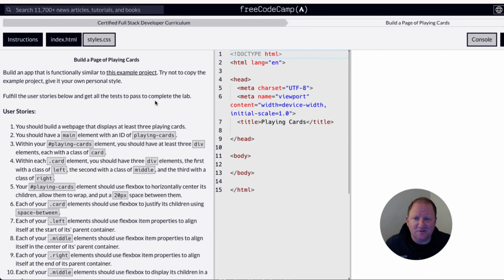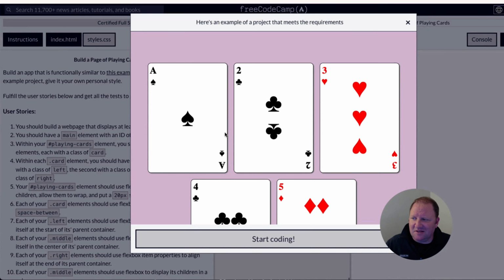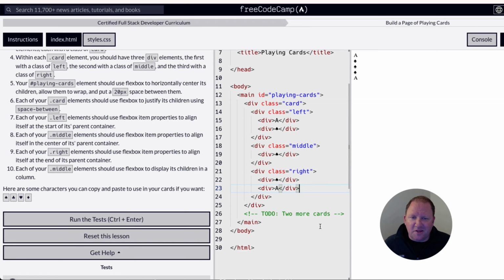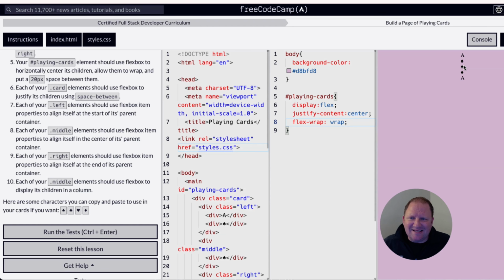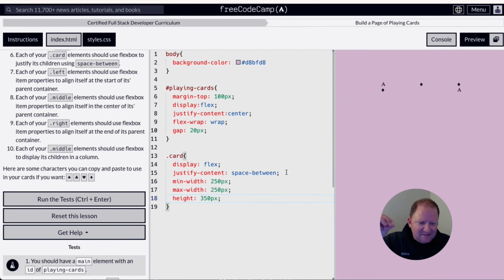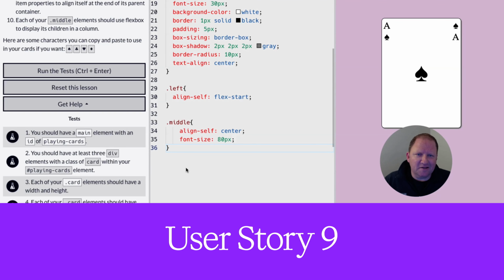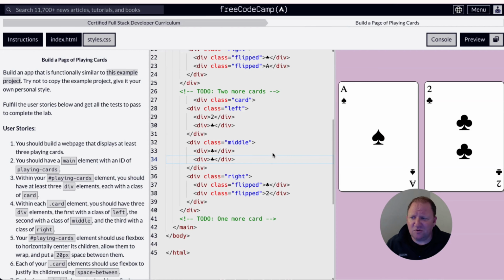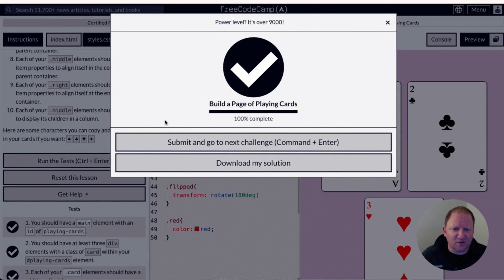freeCodeCamp - Build a Page of Playing Cards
Ready to show your poker face? In this step-by-step tutorial, Rob from freeCodeCamp walks you through how to build a web page of playing cards from scratch! Whether you're a beginner or looking to sharpen your HTML and CSS skills, this video covers everything you need—from setting up your main container, using Flexbox for layout, to styling and flipping card elements for a realistic look.

We'll tackle each user story together, troubleshoot common mistakes, and add some extra flair to make your cards stand out. By the end, you'll have a fully functional and stylish playing card page, and you'll understand key web development concepts along the way.

If you're following the freeCodeCamp curriculum or just want to practice your web dev skills, this is the perfect project for you.

freeCodeCamp

00:00 freeCodeCamp - Build a Page of Playing Cards
00:41 Overview
01:22 User Story 1 and 2
02:23 User Story 3
03:24 User Story 4
04:51 Applying Card Text
07:21 Linking Style Sheet
09:12 User Story 5
10:17 User Story 6
11:53 Styling Card Container
14:01 User Story 7
14:20 User Story 8
15:16 User Story 9
15:54 Flipping Card Class Added
17:04 Creating 2nd Card
18:35 Creating 3rd Card
20:01 Testing
20:16 User Story 10 - Oops, I forgot
21:04 Final Thought

🚀 Join Our Online Community & Level Up Your Skills:
🔥 Membership Benefits:

It has links to all our courses. We are truly here to help you learn and excel as you become a developer. We want you to leave our program; it’s our job!